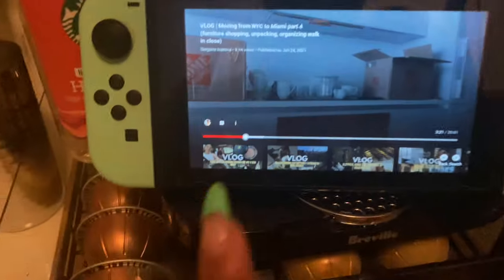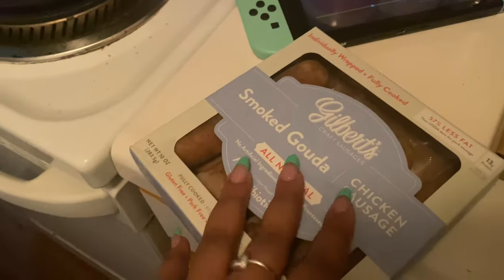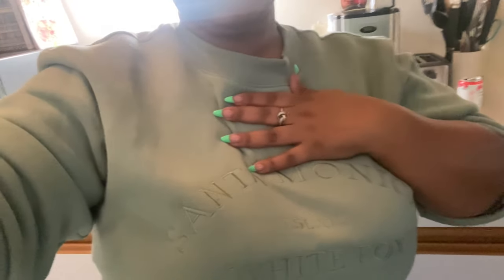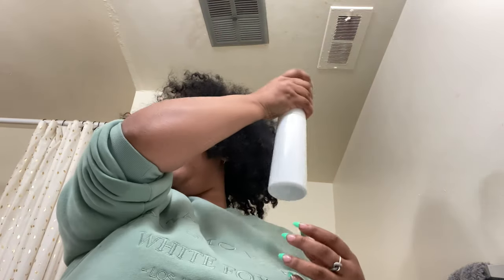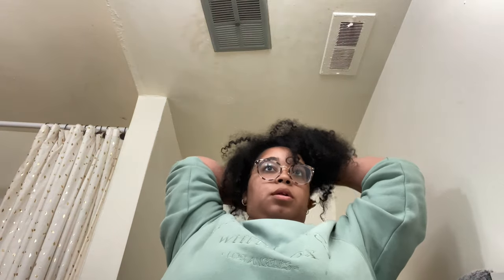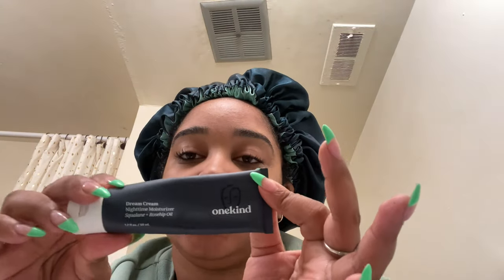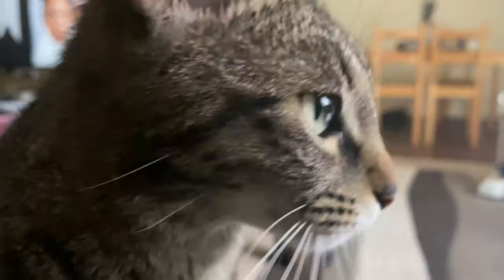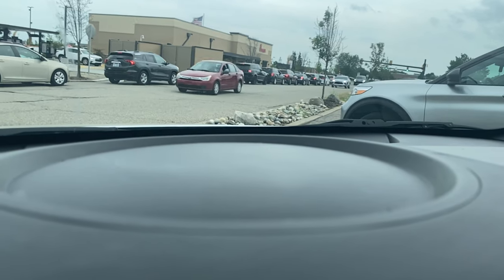SELF CARE WEEKEND, NIGHT TIME ROUTINE, SHOP WITH ME + PERIOD TALK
Hey Loves, Take care of yourself, ok?
Self Care is the best care.

Products in this video:

Nespresso by Breville® VertuoLine Coffee and Espresso Maker Bundle with Aeroccino Frother

Nespresso Pod Drawer

White Fox Sage Set *Out of stock of my set but they have really cute stuff*

Mango & Lime Jamaican Black Castor Oil

Pixi Retinol Tonic